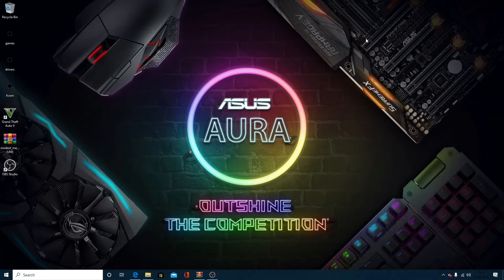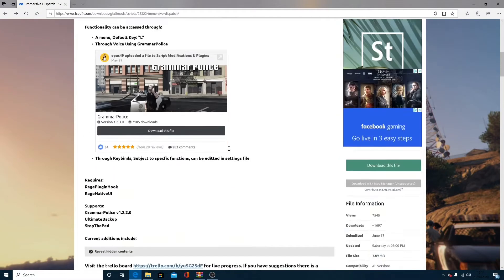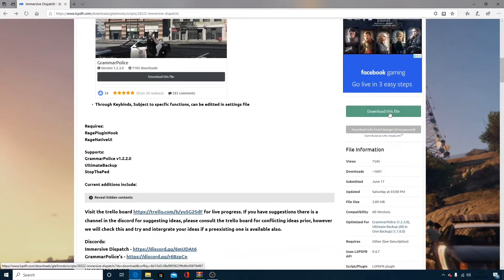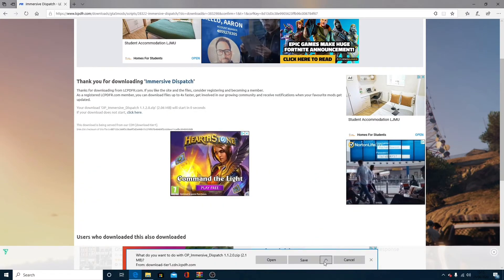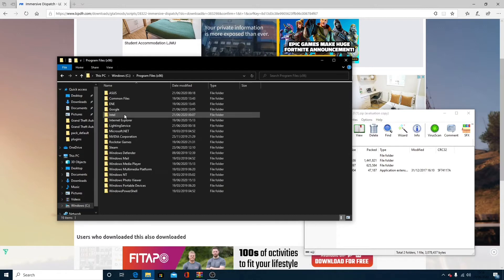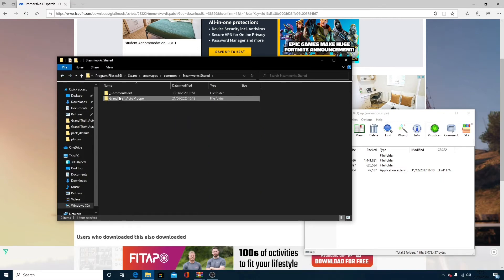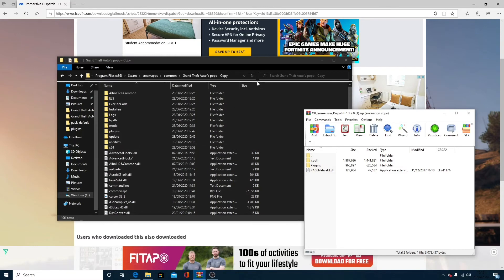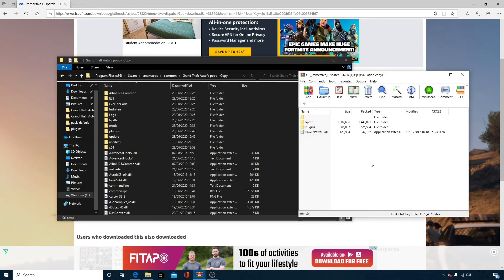How to install immersive Dispatch to LSPDFR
Hope you guys find this video useful. I have got a new PC which you will see in my 150 subs update special.